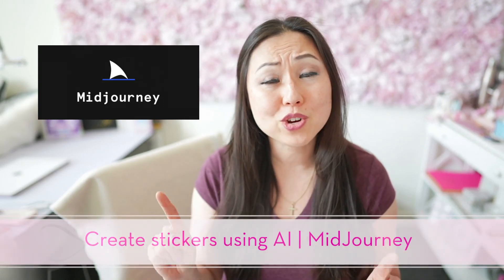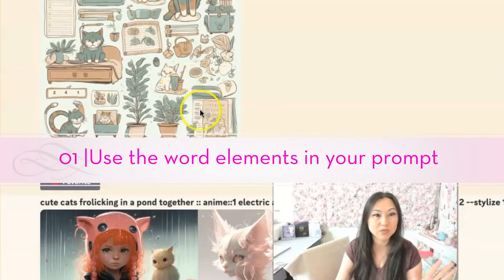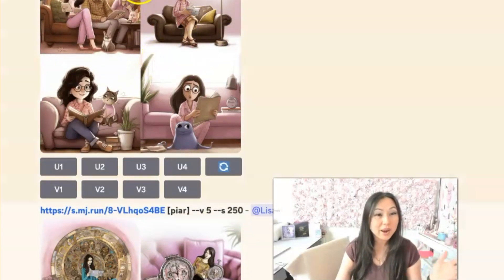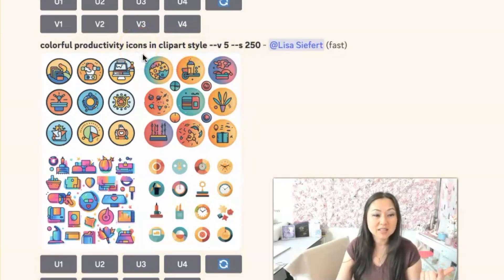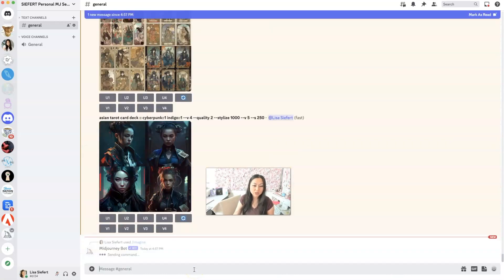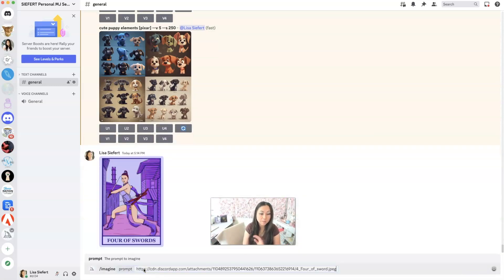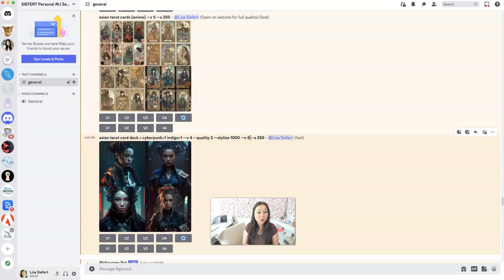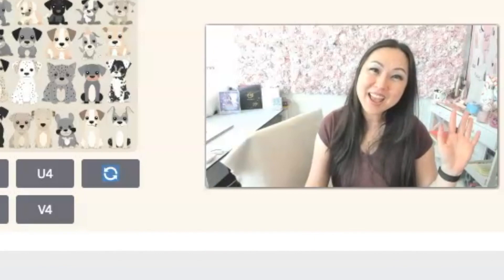How To Create Stickers Using AI - MidJourney Sticker Sheets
Get Sticker Camp for FREE when you join Planner Pixies

TIMESTAMPS:
0:00 Intro
0: 25 Two resources for making stickers
1:28 Three Ways to make sticker images in MJ
1:32 Using the word elements in your prompt
1:45 Uploading example images
5:24 Using the prompt creator tool
10:18 Recap of the 3 methods
11:06 Sticker Camp Free inside Planner Pixies